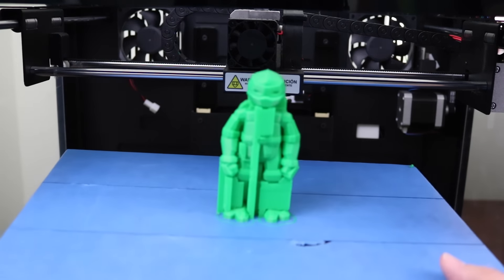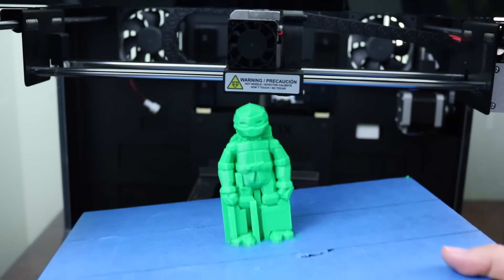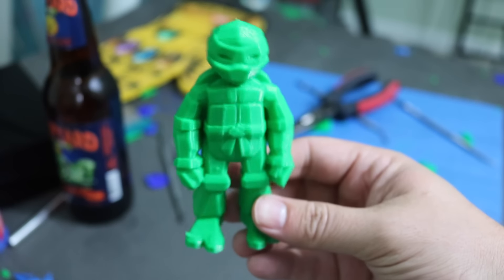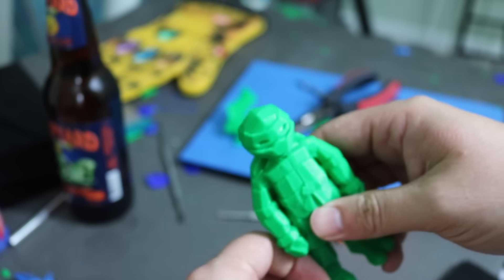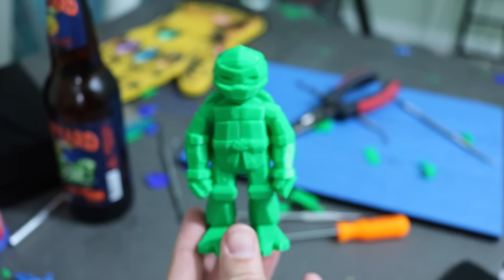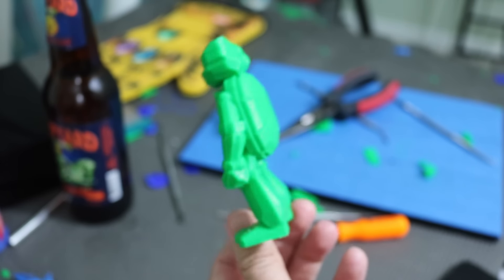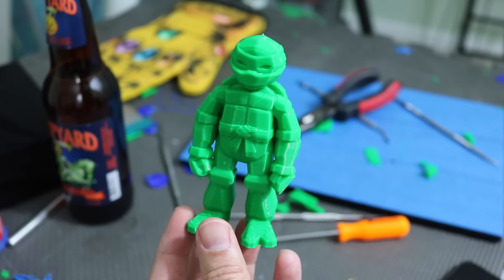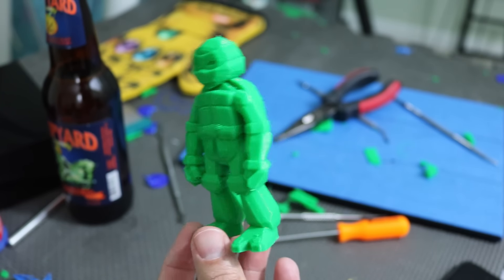3D Printed Low Poly Ninja Turtle - TMNT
Download and print your own 3D Printed TMNT Turtle thanks to Jurica Pranjic over on My Mini Factory